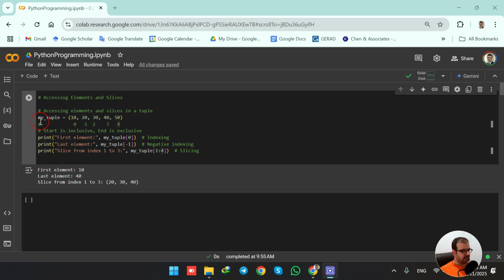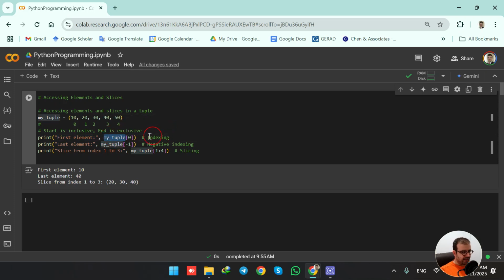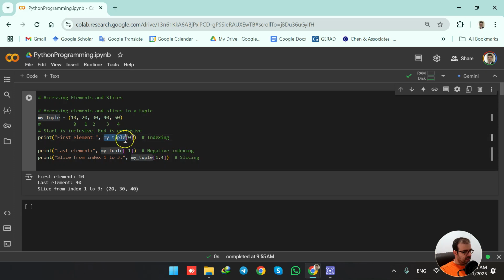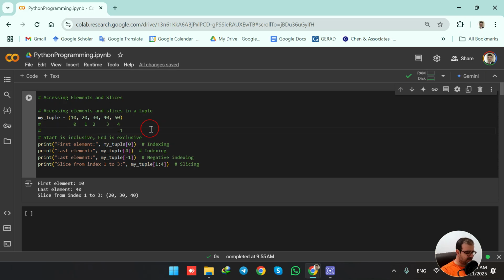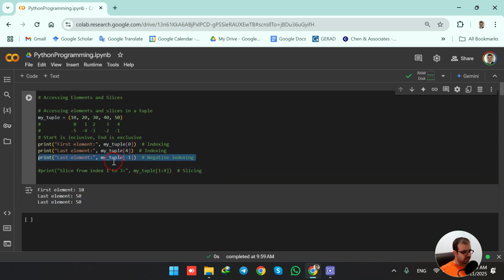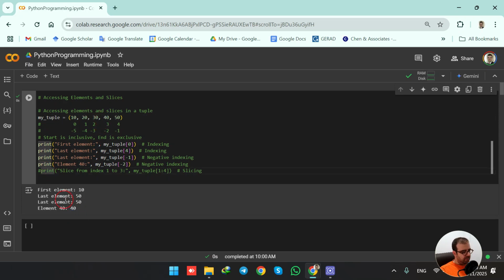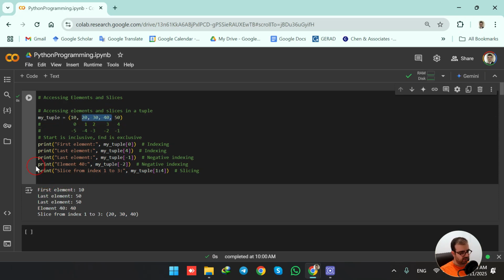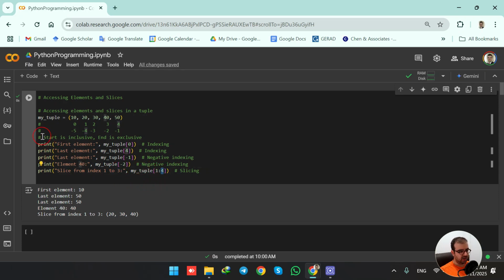Expertly Accessing And Slicing Python Tuples Made Easy